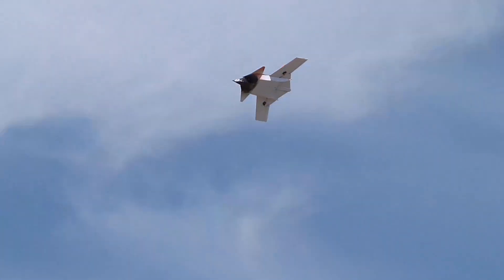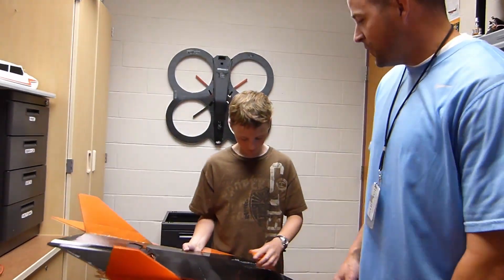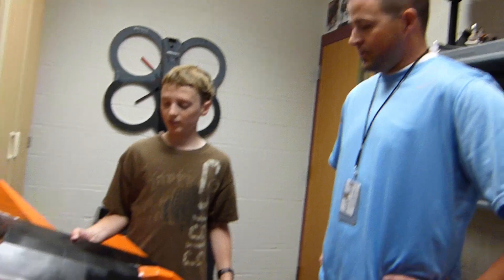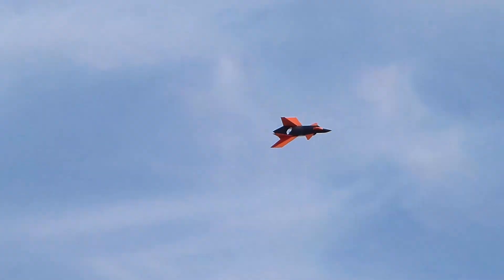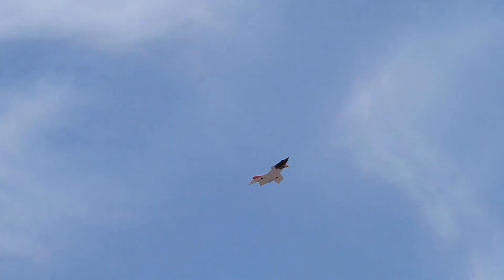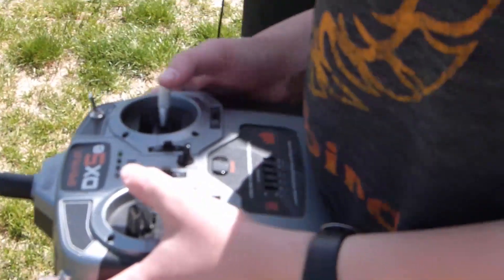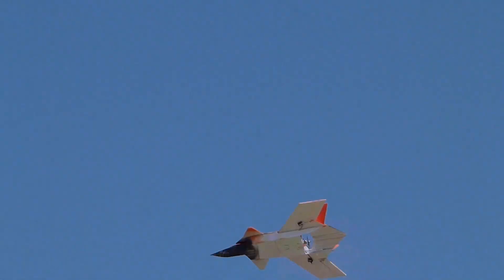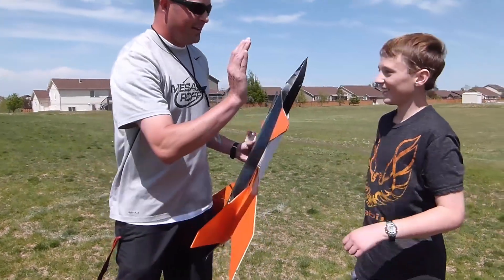MESArcFF - MF-x36 "Jepson"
This episode features 8th grade student Jake showing off his very own scratch build creation called the MF-Jepson.  The build is a hybrid between the MFJ-20 and the X-36 planes.  Watch and support Jake!

For more information about the MESArcFF program please visit us

MESArcFF